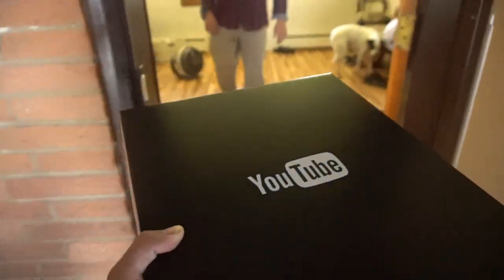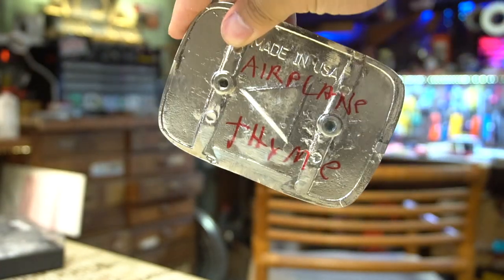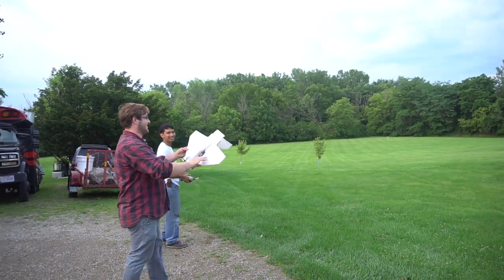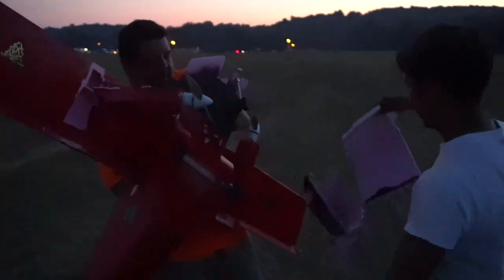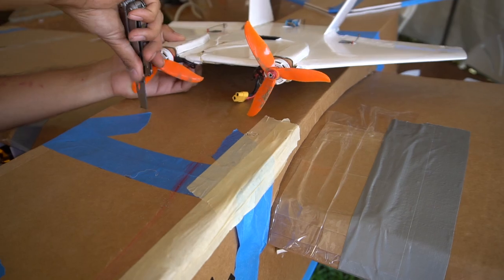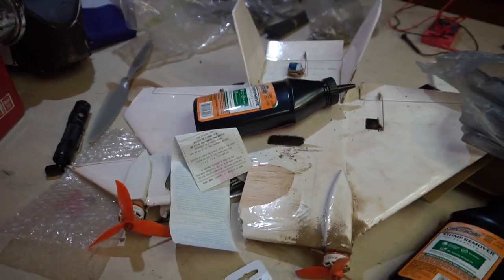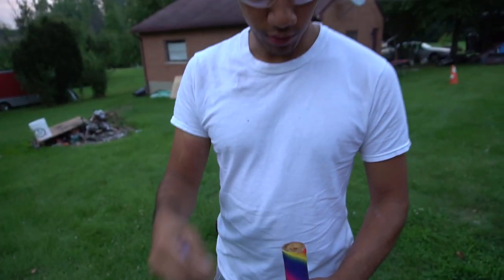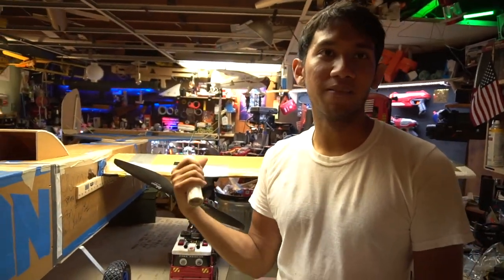Flying My Silver Playbutton!!! (with Sugar rockets)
Wellll that didn't exactly pan out how I wanted it to... but hey I guess it goes to show that even if you've been doing something for a while you can still make stupid mistakes! I'll revisit the little fast plane later. I'm honestly surprised how long it took me to find out it was just a CG issue! Don't trust the CG markings on a similar model from the internet I guess! But anyway Stan is a much cooler plane worthy of a video. He was created by a bunch of teenagers from scratch!! So he'll carry the play button skyward! and what better way to do it than with a load of kno3 Sugar rockets!

Clay is also posting sneak peeks at stuff before I can even release it at some point so check out his channel too if you haven't yet! @ClaytonPayne

Here's some stuff I use in most of my videos:
3D Printers:

Peter Sripol
PMB328
3195 Dayton Xenia RD STE 900